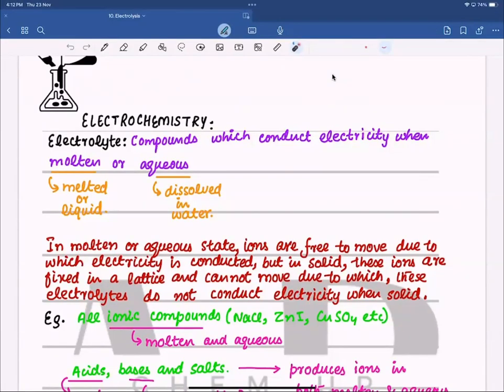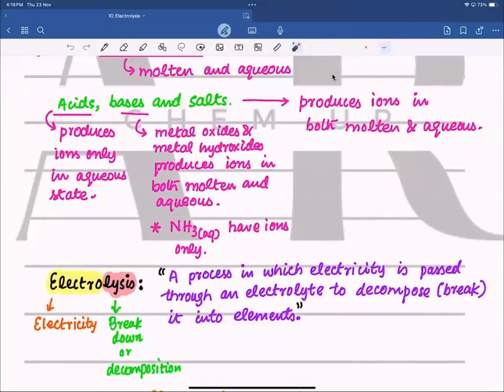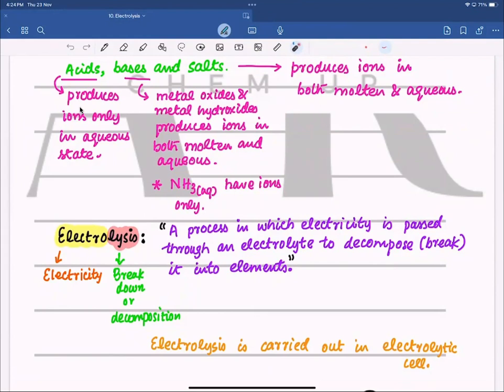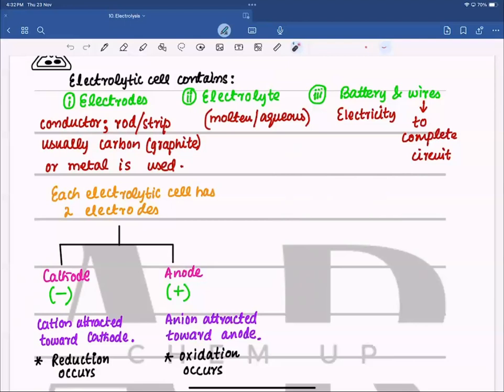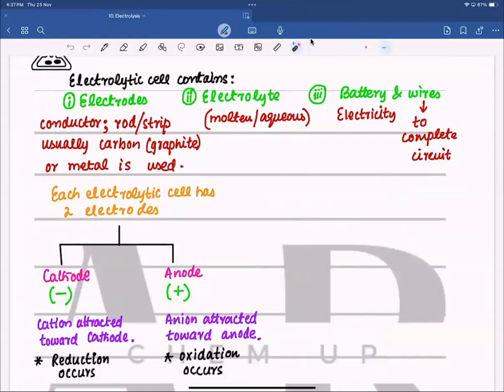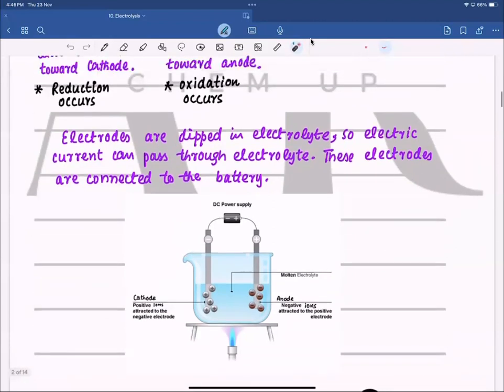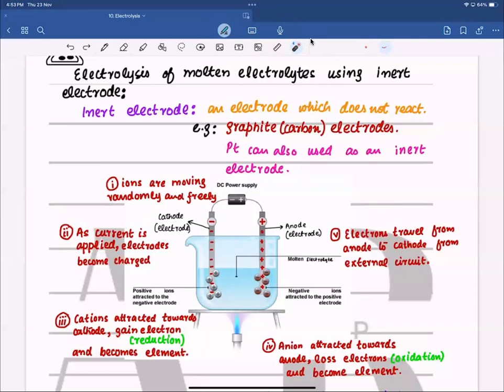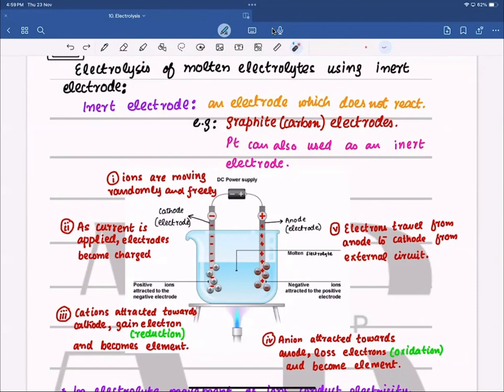24. Electrochemistry 1 O level or IGCSE